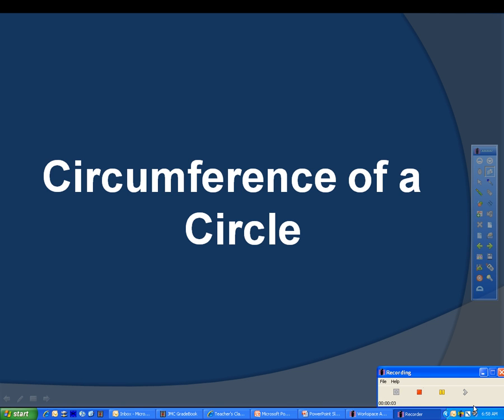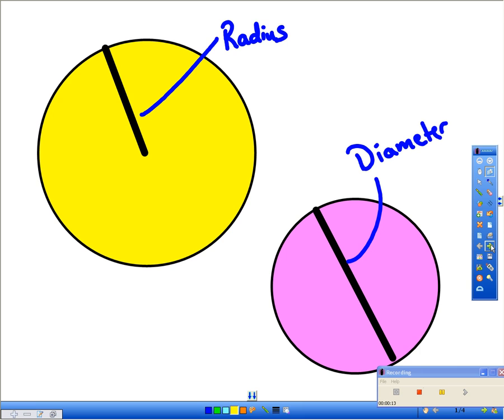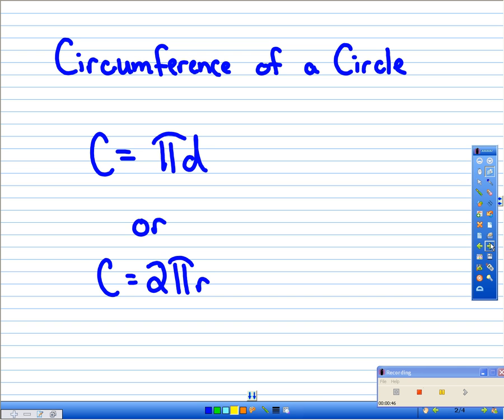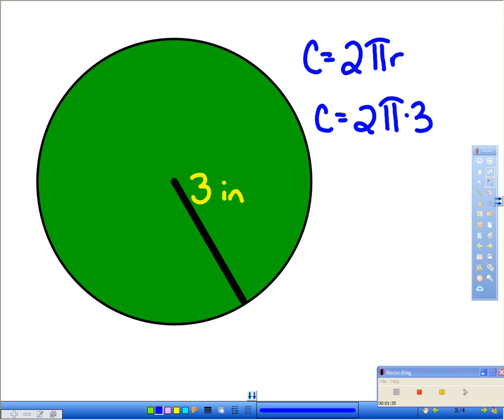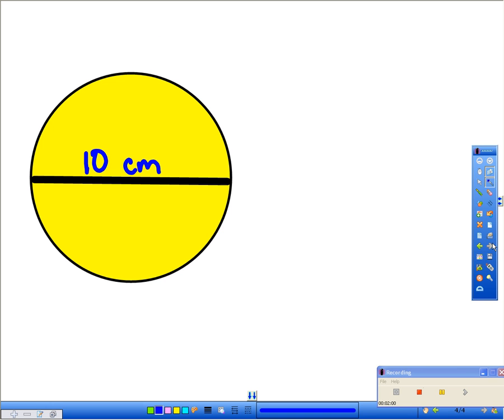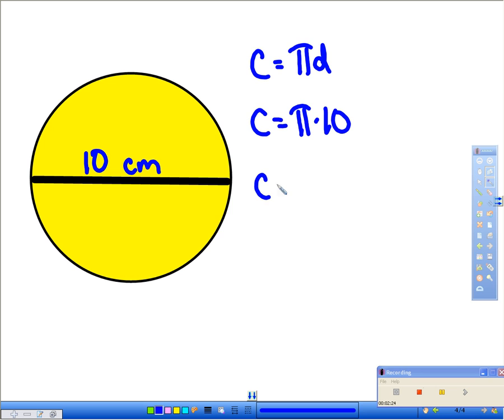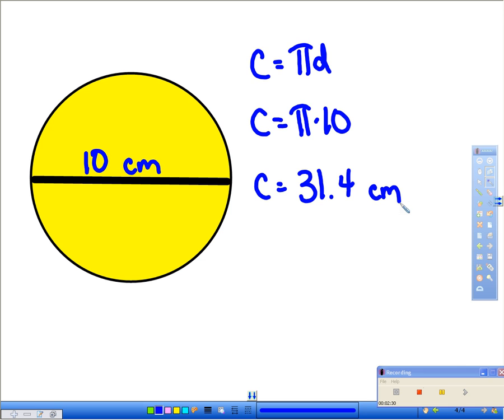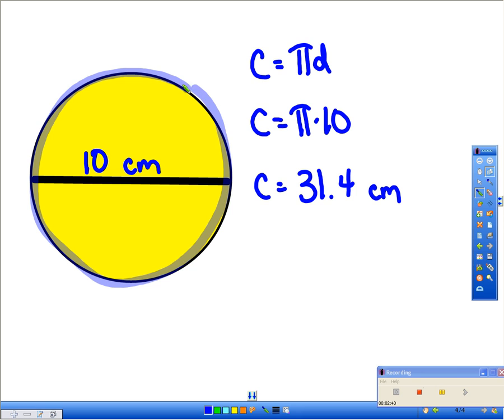Circumference of a Circle